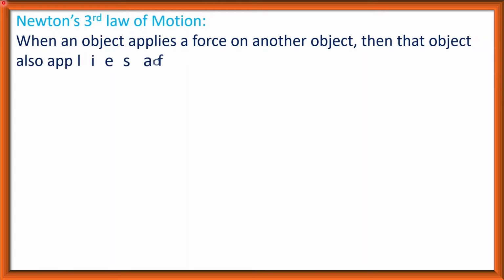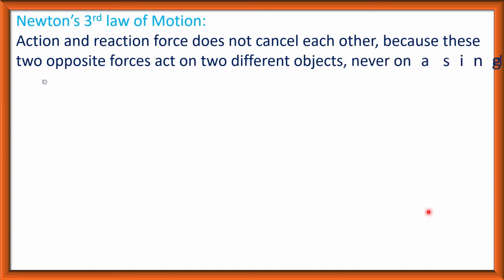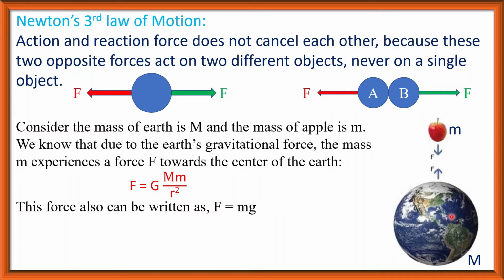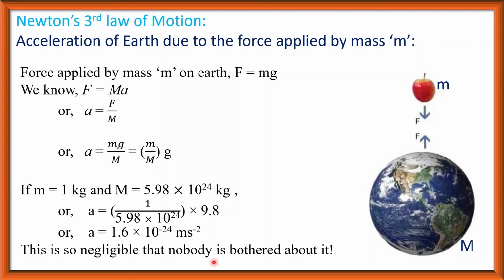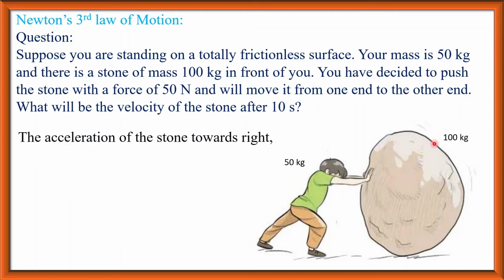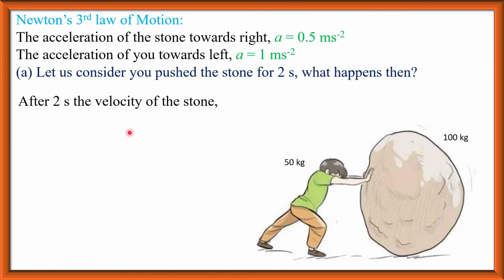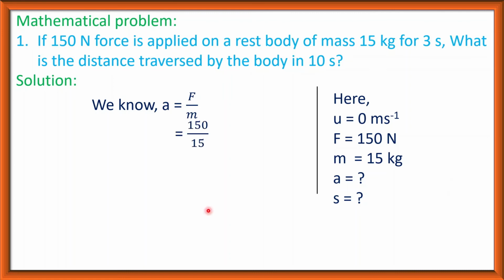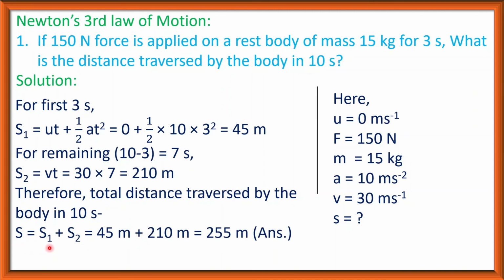Newton's 3rd law of Motion//Physics//